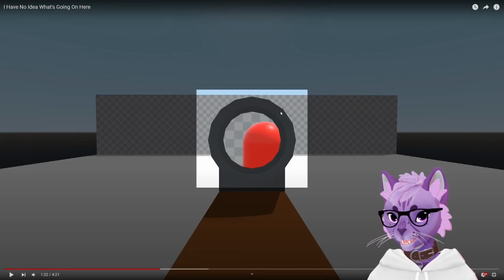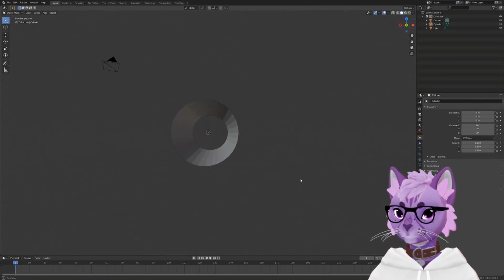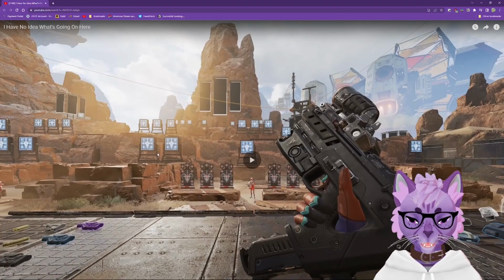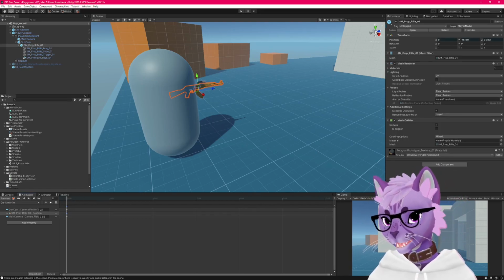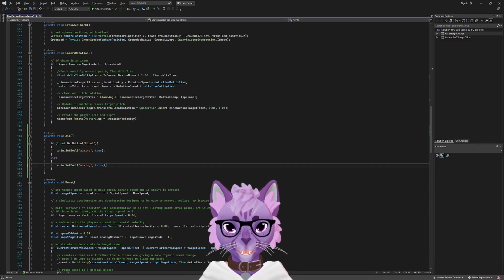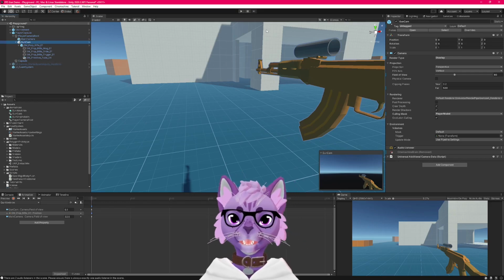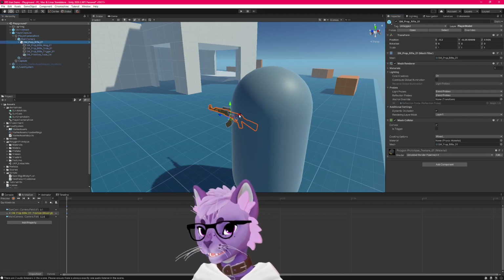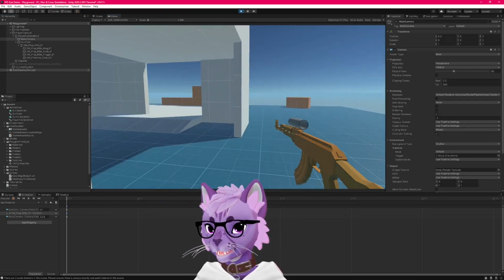How does Apex Legends handle first-person scopes [Garbaj Response]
I decided to show how I recreated the perspective on Apex Legends guns!